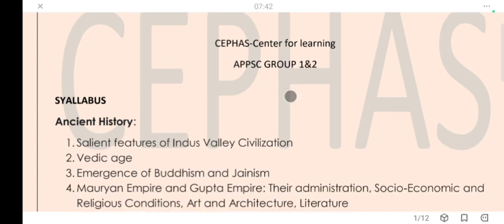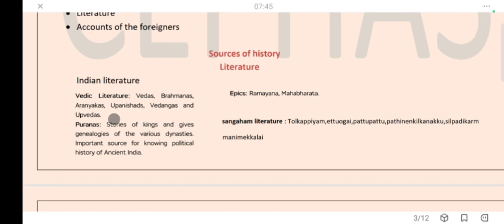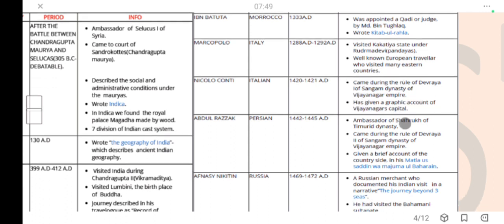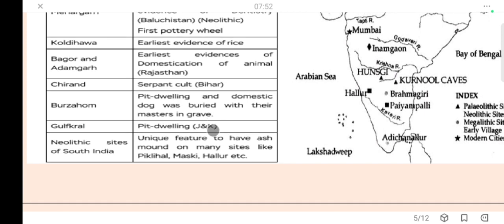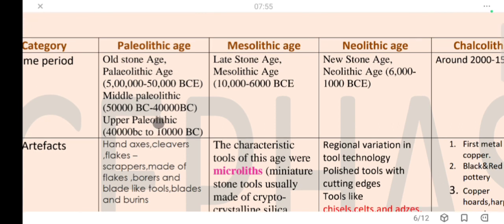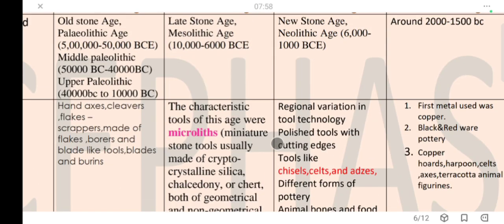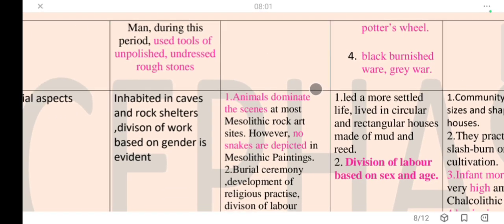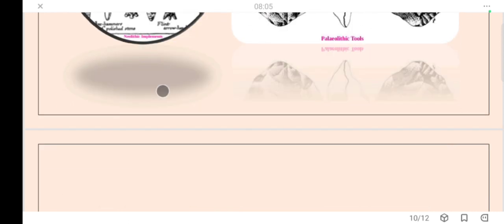APPSC GROUP 2,INDIAN HISTORY S1E2 :THE HISTORICAL PERIOD"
In this video viewers will get the holistic information about prehistoric period of india which consists of palaeolithic age,mesolithic age,neo lithic age,chalcolithic age and their social and economical conditions at that time.